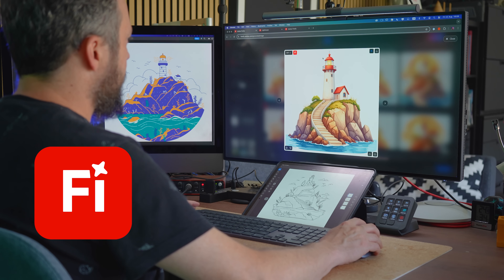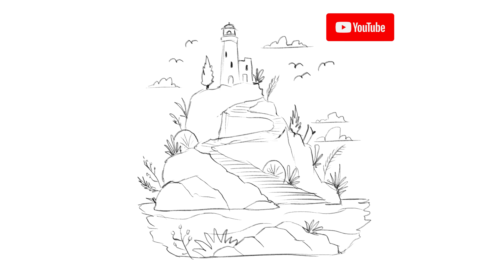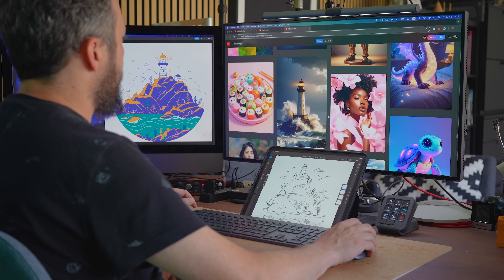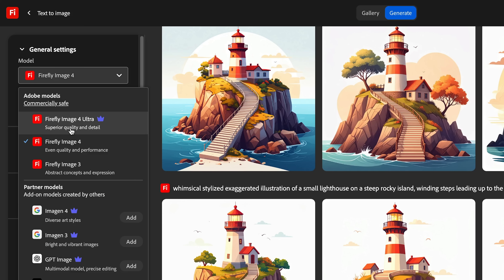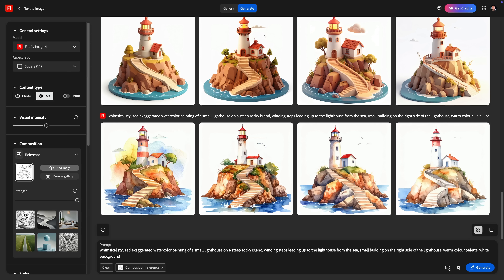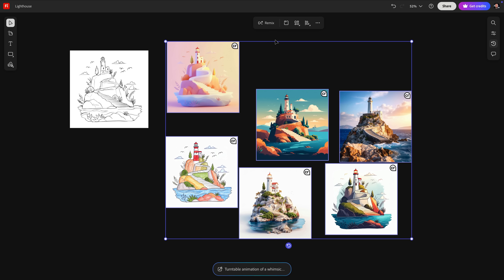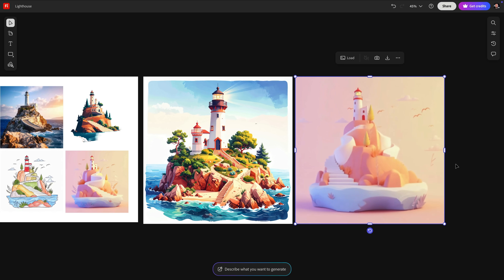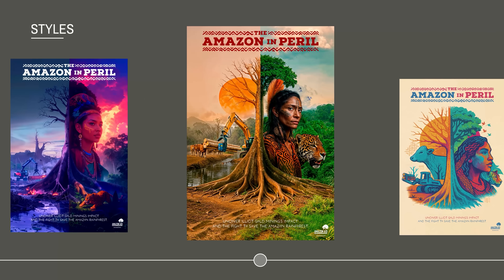From Sketch to AI Art: My Workflow With Adobe Firefly's Image Generator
Looking for the best free AI art generator? Adobe Firefly lets you transform sketches into AI art, test different styles, and speed up your creative workflow. In this tutorial, I’ll show you how I use Firefly to iterate on an illustration of a lighthouse — from sketch to vector to AI-assisted exploration. You’ll learn how to use Firefly’s composition reference, style reference, enhanced prompts, and boards to explore unique visual directions quickly, without losing your creative control. Perfect for artists, illustrators, and designers curious about the future of AI art.

Chapters:
0:00 - Adobe Firefly - Best free AI art generator
0:38 - Sketching and vectorizing artwork
1:43 - How to get great results with Adobe Firefly
3:58 - Using Firefly Boards for organizing and generating AI art
4:43 - Animating a generated image with Firefly Video Model